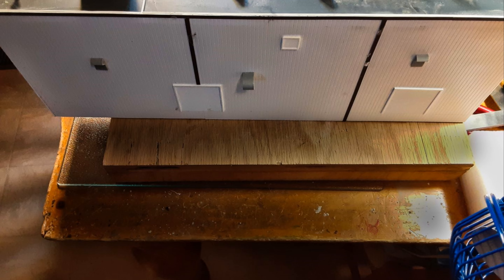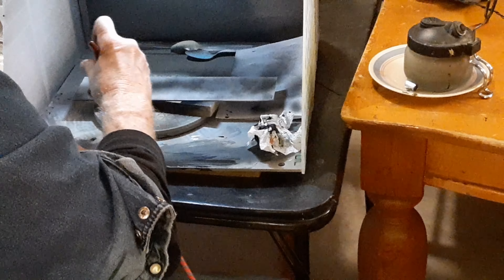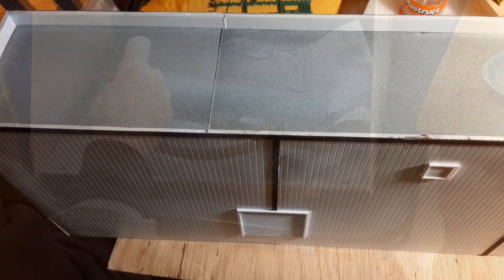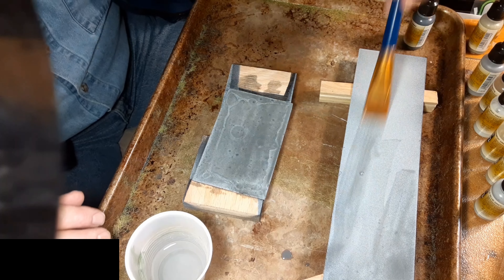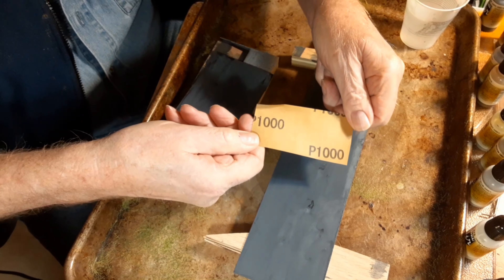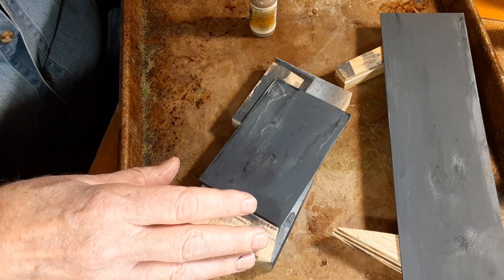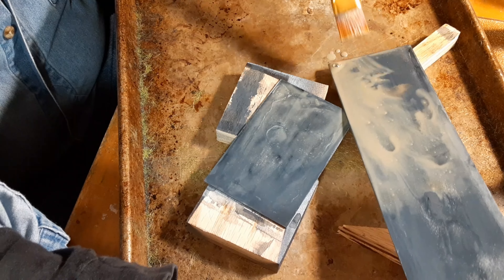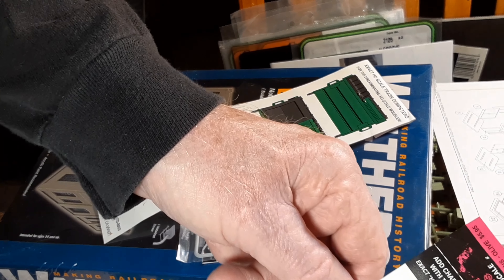Scratchbuilt Warehouse Part 1: The Roof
Well I'm taking another shot at scratchbuilding, and so far so good. I have to go really slow or I make a bunch of mistakes lol.

👍🔔Follow My Finger Lakes Railway Layout on social media -
💖Special thanks to Adriel Mourey for the harp music.